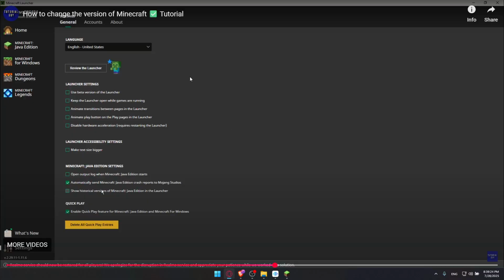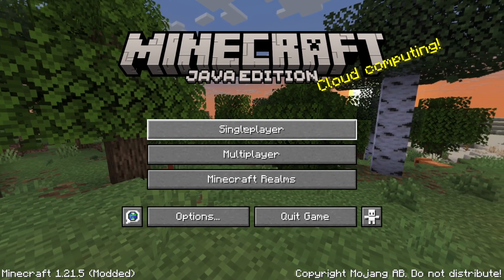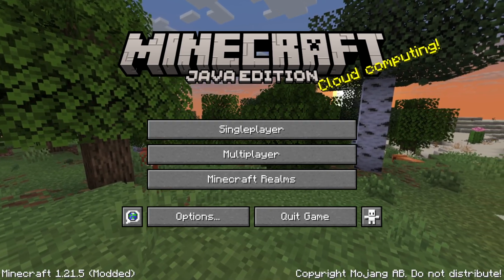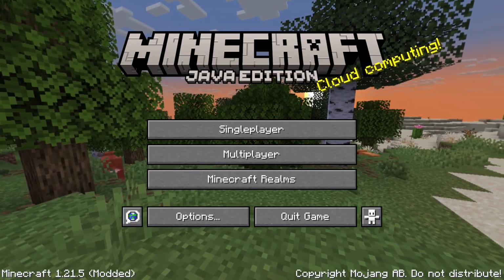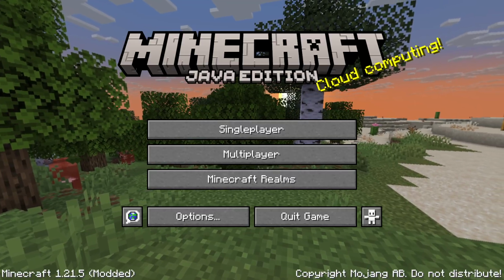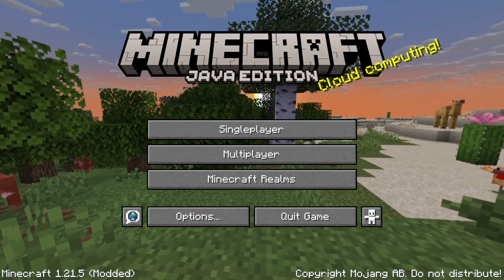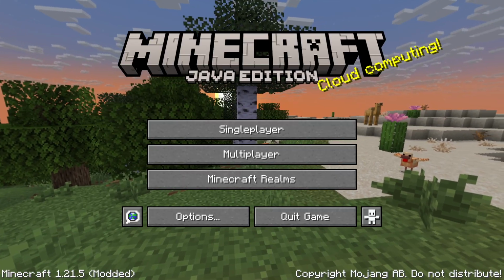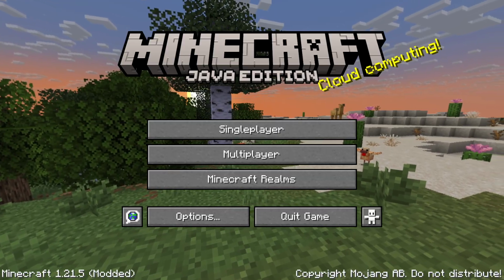How To Change Version Of Minecraft | Change Minecraft Version (Updated)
Want to know how to change version of Minecraft easily? In this video, I’ll show you step by step how to change Minecraft version using the Minecraft Launcher, so you can play older or newer updates without any issues. Whether you want to downgrade Minecraft, upgrade to the latest release, or switch between multiple versions, this updated guide will help you change version of Minecraft quickly. Perfect for fixing compatibility problems, installing mods, or just enjoying your favorite Minecraft edition. Watch till the end to learn how to change Minecraft version in 2025.